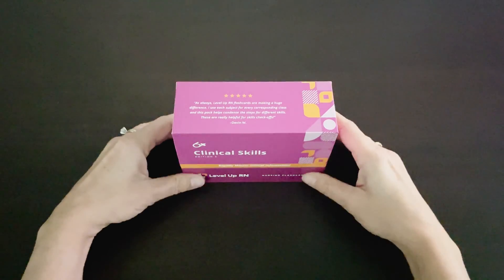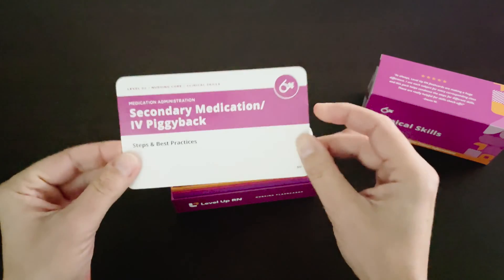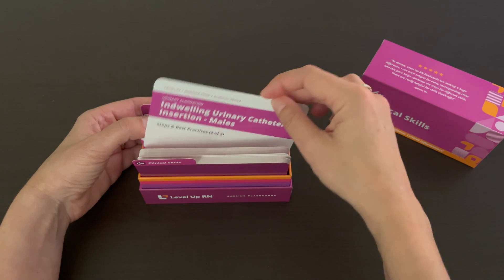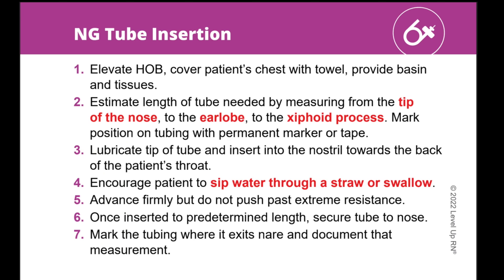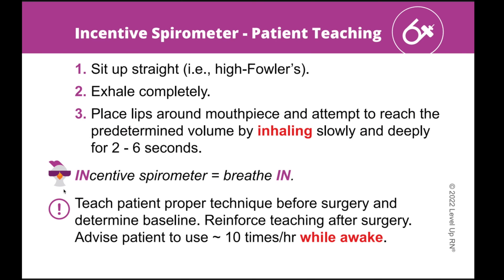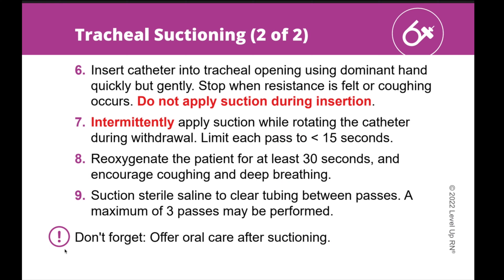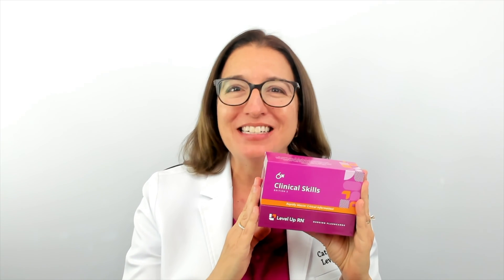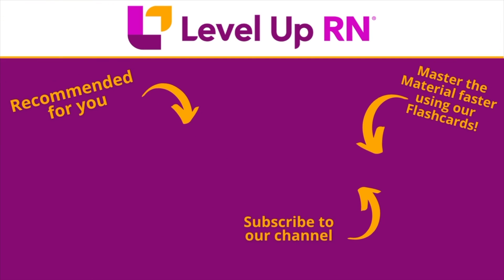Clinical Nursing Skills Flashcards: Why get Level Up RN Flashcards?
This one-of-a-kind resource supplements the skills portion of nursing school, and provides chronological instructions using the most current evidence-based practice to allow students to continue studying and practicing at home.

In this video, Cathy Parkes, BSN, RN, CWCN, PHN reviews what we changed in our Clinical Skills flashcards, Edition 3, based on your feedback, and what great stuff stayed the same! If you love our flashcards, we think you'll find that our new ones have Leveled Up. Thank you for all your great feedback, comments, and suggestions that make our flashcards a must-have for any nurse! Our video tutorial series are intended to help RN and PN nursing students study for your nursing school exams, including the ATI, HESI and NCLEX.

00:00 Clinical Skills for Nursing
00:48 Product Details
1:59 Anatomy of a Flashcard
2:58 How to get the MOST out of our Cards